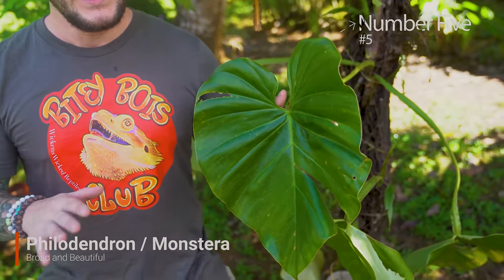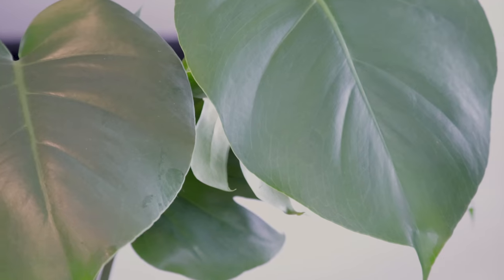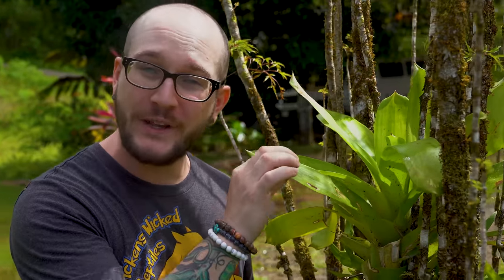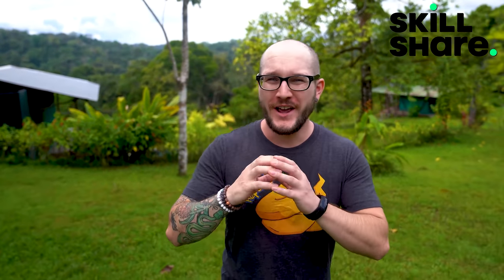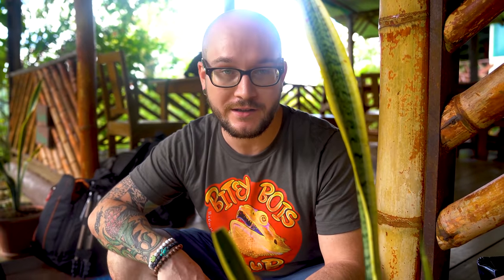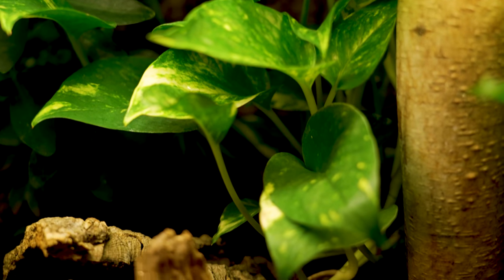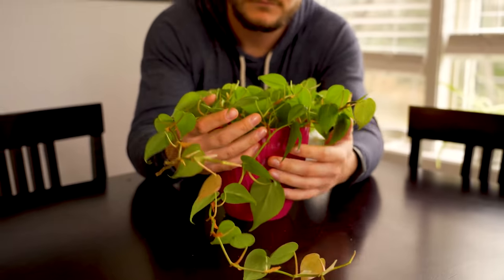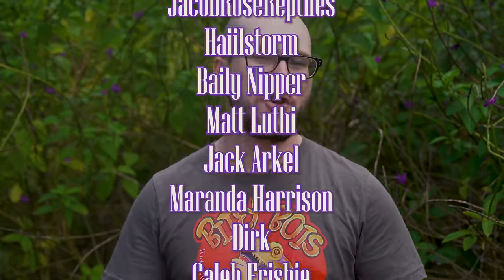Top 5 Terrarium Plants That Will Change The Way You Keep Reptiles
Finding safe and aesthetically pleasing plants for your reptile terrarium or amphibian terrarium can be fun and exciting but might seem overwhelming if you are new to planting bioactive enclosures. So while in Costa Rica my friend Mike Tytula and I have decided to go over the Top 5 Terrarium plants to make your next bioactive build a work of art! If you're just staring out a large, broad leaf plant like a Philodendron or maybe a Monstera plant will give you the most aesthetic look and feel while also offering cover to smaller animals and providing perching options for even smaller species like Dart Frogs, Mourning Geckos or even tree frogs. Another great option if you're looking for a plant that will root on the background of your terrarium enclosure or on a log or other surfaces would be a bromeliad. Guzmania and other bromeliad species offer hiding areas to small reptiles and amphibians as well as providing an egg laying sight for frogs and other amphibians. Along with Bromeliads another great option for growing above the substrate are orchid species. Orchids look beautiful and also give cover to the subjects of your bioactive build. If you're looking for a plant that is very robust and grows in soil you may want to consider Snake Plant. Mother in Law's Tongue is a taller, stiffer plant. My Crested Geckos love hanging out on the sturdy stalks of the snake plant in their enclosure. Of course we can't do a plants video without talking about Pothos. Pothos vines and grows like crazy. This is one of the easiest, cheapest and most easily propagated plants you can find!

Adam Wickens
221 Glendale Ave
L2T 4C4
Canada